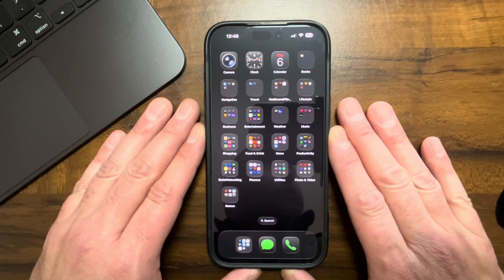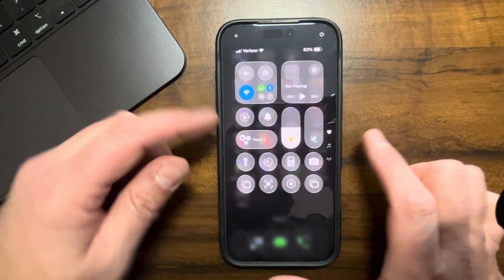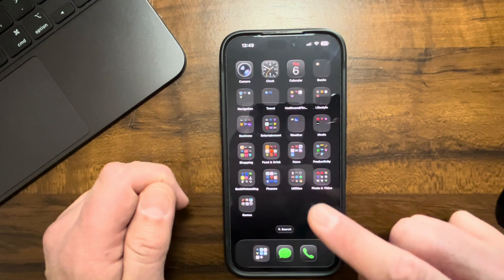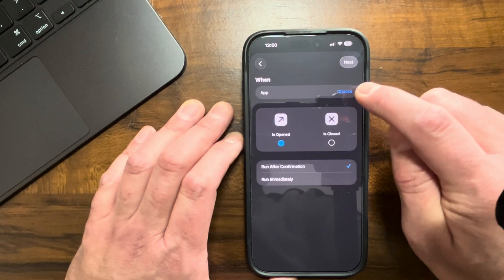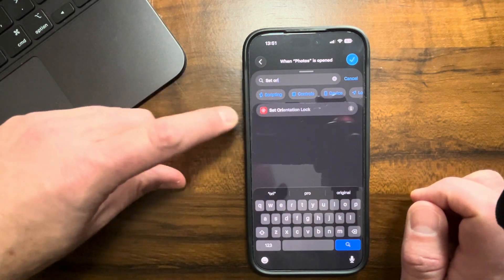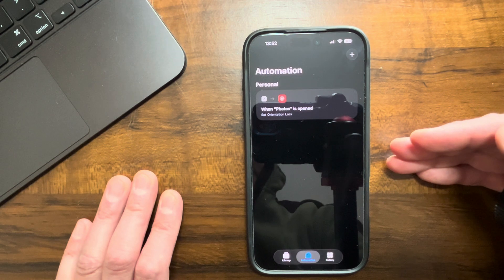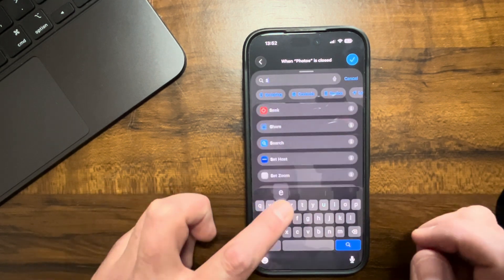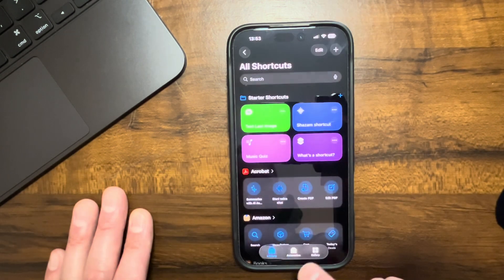How To Rotate Screen On iPhone 17 Pro Max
How to set up iPhone to auto rotate screen for specific apps, you can set up your iPhone to automatically rotate the screen for specific apps using a two-part automation in the shortcuts app. iphone17promax iphonetricks iphonetips tech appleiphone.